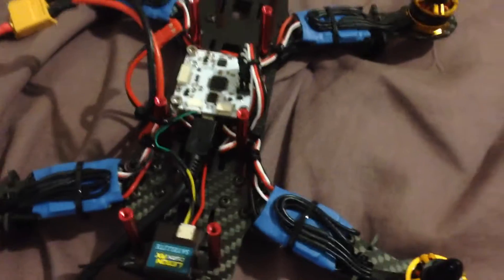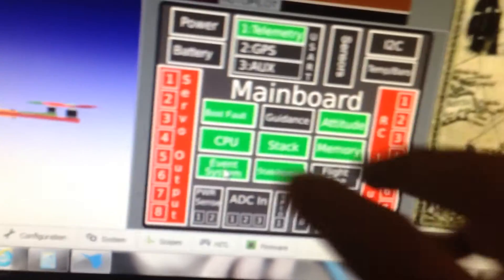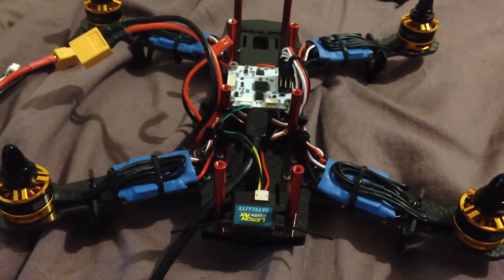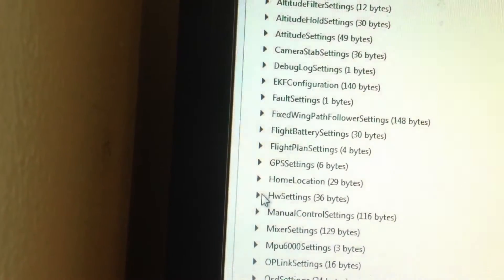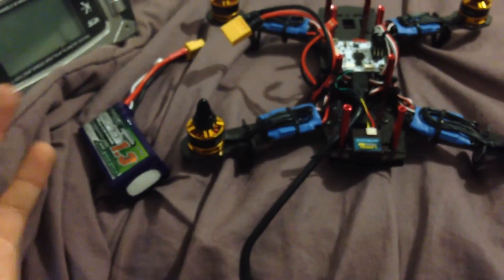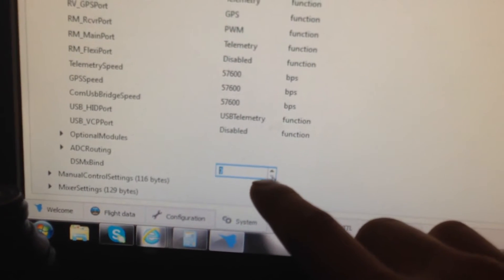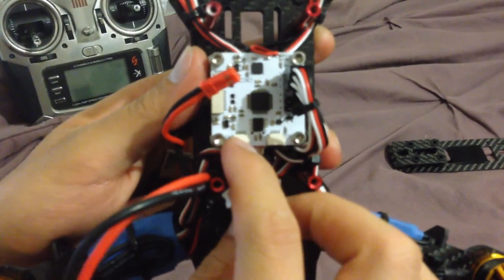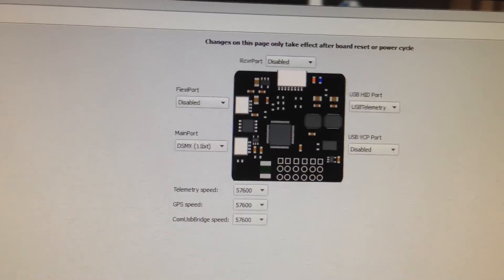Hooking up satellite to cc3d